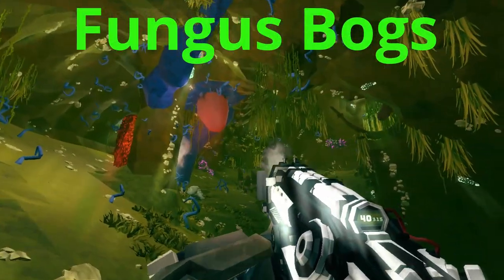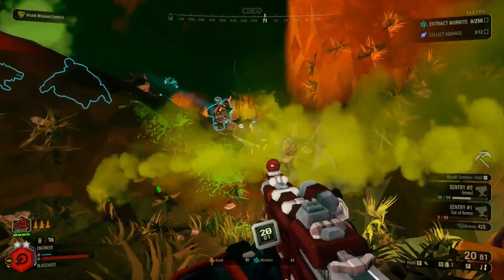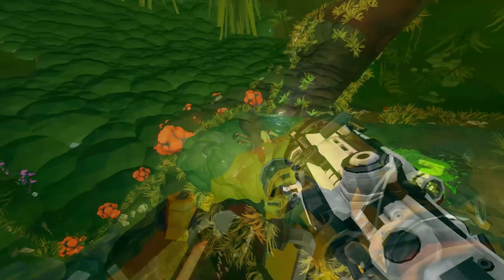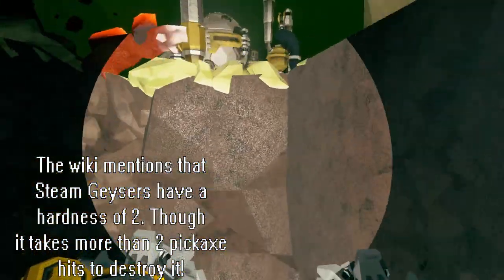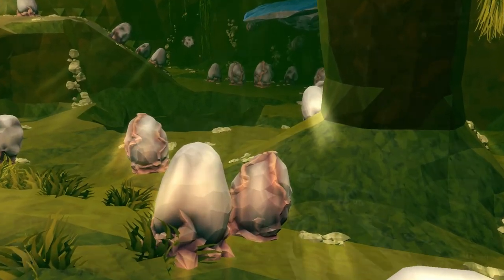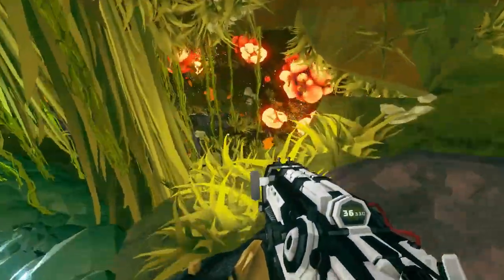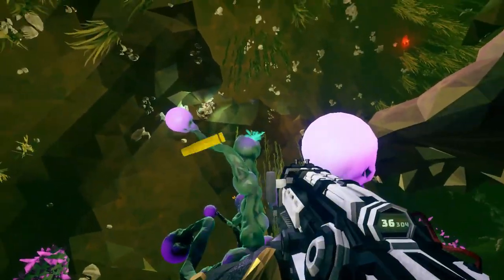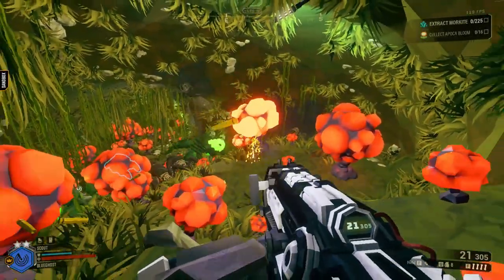Fungus Bogs: A Deep Rock Guide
Welcome to the Fungus Bogs, a cavern filled with different types of xenofuni. You'll find plenty of mushrooms varying in different sizes, but also not to mention plant that do like to explode when they take damage. You can even use some mushrooms as platforms to gain a vantage point, or even start a ritual similarly to "We're rich!"

Join in on Among Us gameplay sessions every Sunday
Early access to new Blueghost Videos
Featuring your name at the end of every video as a thank you!

The Hazbin Hotel belongs to Vivziepop and her amazing team, I am mostly someone who very interested in it or even hoping to become a voice actor :)